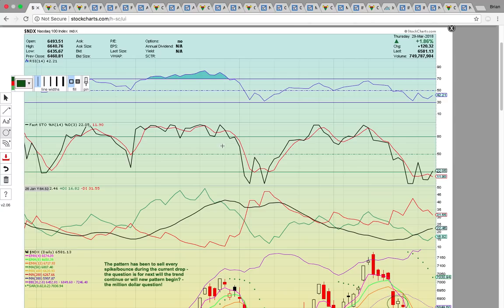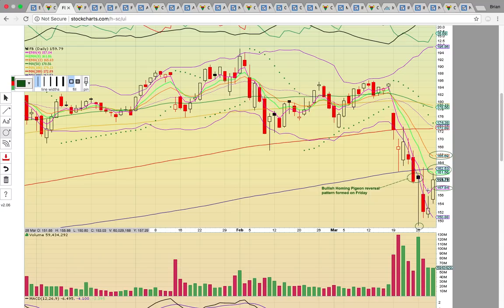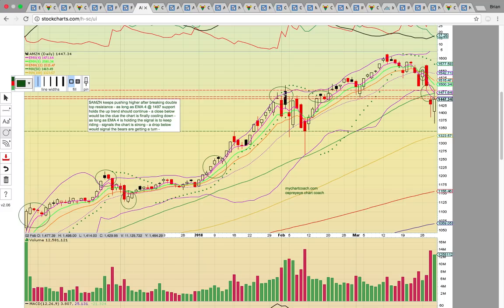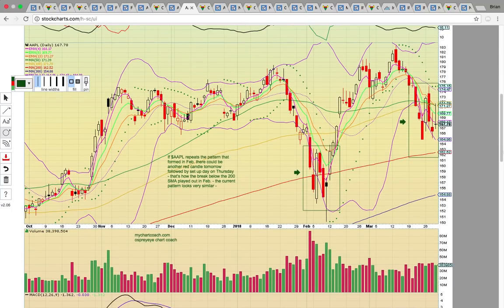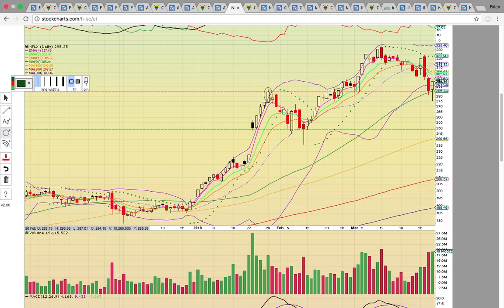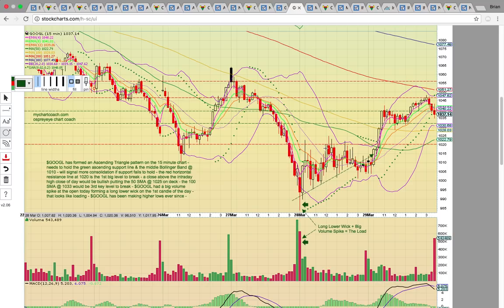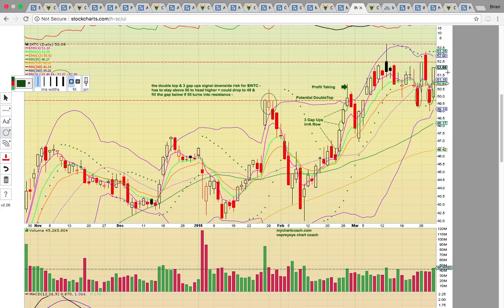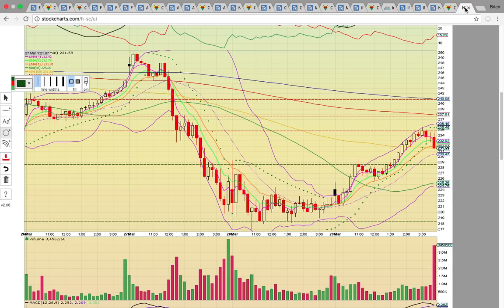$NDX $FB $AMZN $AAPL $NFLX $GOOGL $MSFT $INTC $NVDA Charts 3/30/18 - TA Video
- Chat Link - The NASDAQ & Technology Sector Had A Big Bounce On Thursday - Bullish Reversal Patterns Were Formed - Will There Be Follow Through On Monday & Bullish Reversal Confirmation Or Will The Recent Pattern Of Selling Spikes/Bounce Continue? - In This Video I Analyze The Top Technology Stocks On Multiple Time Frames Showing Key Support Levels To Hold & Key Resistance Levels To Break - Monday Is Going To Be A Big Day - 1st Day Of The New Quarter - Will We See A New Pattern Emerge Leading Into 1st Quarter Earnings Season Or Will The Stock Market Sell Off Continue?